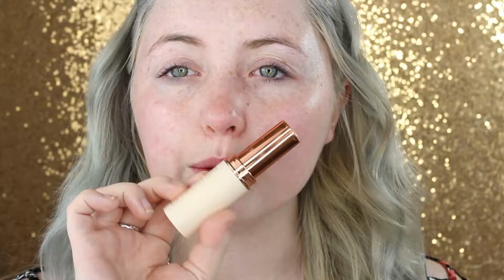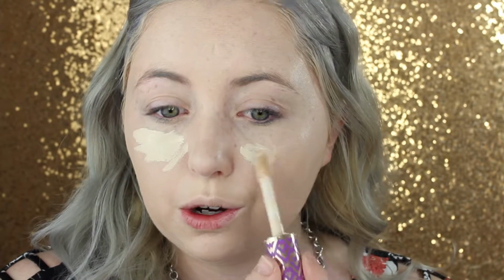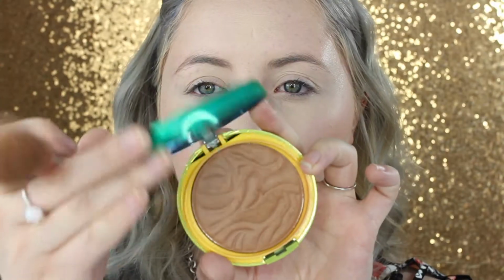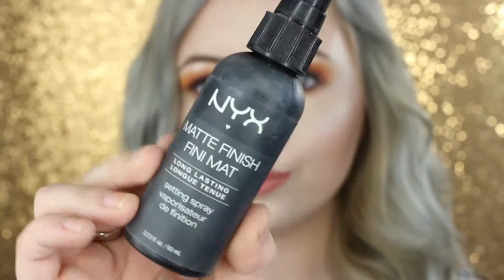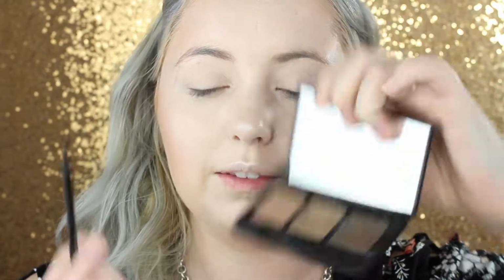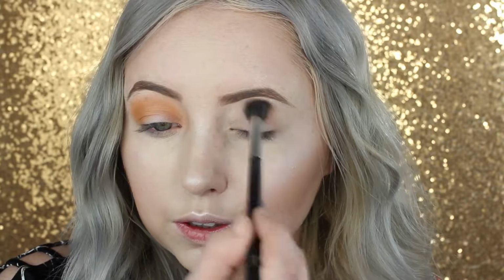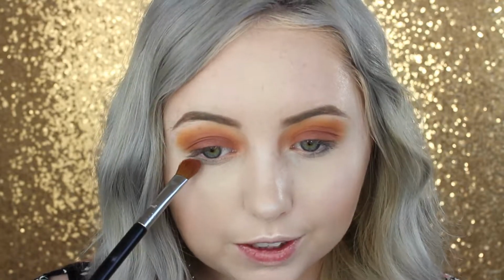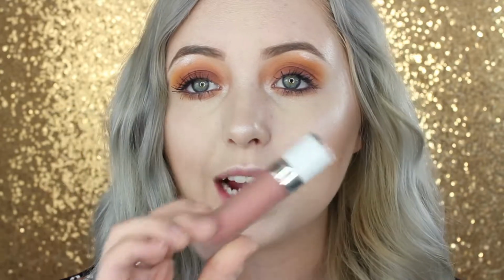FULL FACE USING RECENT FAVORITE PRODUCTS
Thank you guys so much for watching! Let me know if you have any other videos you'd like to see!

PRODUCTS USED:
Dr. Brandt Pores No More Primer
Makeup Revolution Foundation Stick "F2"
Tarte Shape Tape Concealer
Sigma Beauty Blush "Pet Name"
Physicians Formula Butter Bronzer "Deep Bronze"
Sleek Makeup Solstice Highlighting Palette
The BrowGal Convertible Brow
Dose Of Colors Liquid Lipstick "Bare With Me"